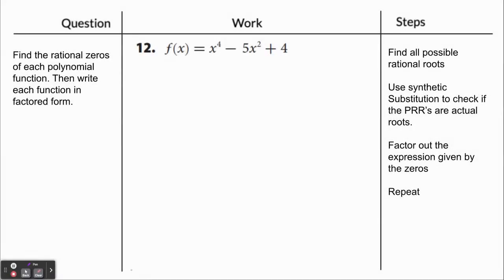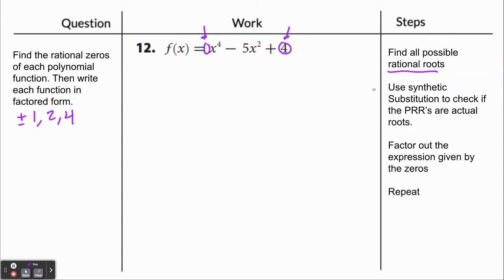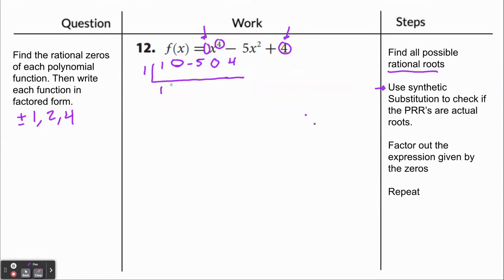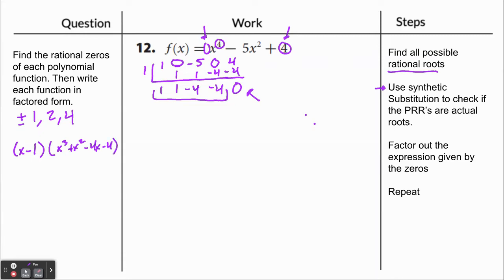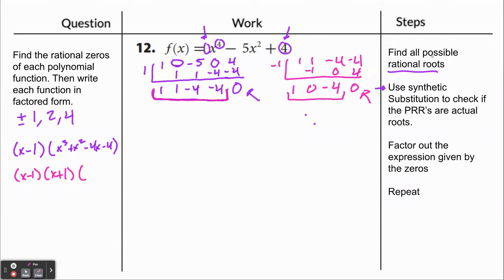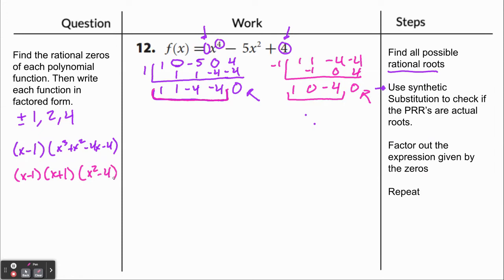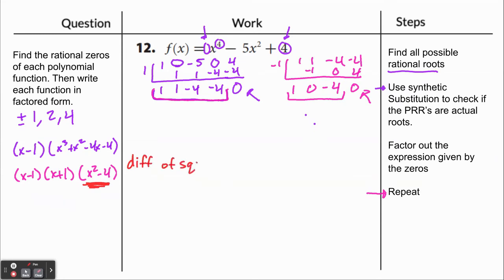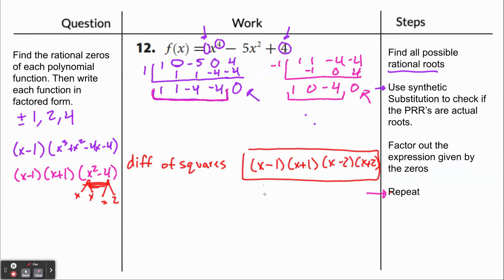Alg 2 HW 7.1 Q12